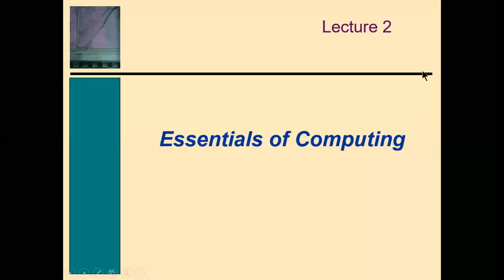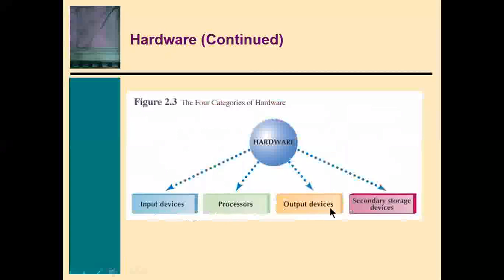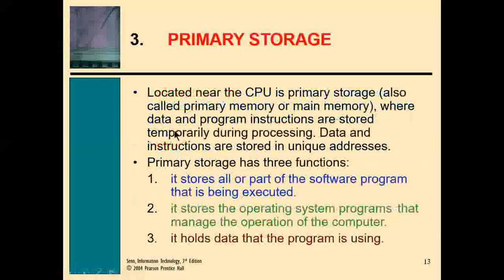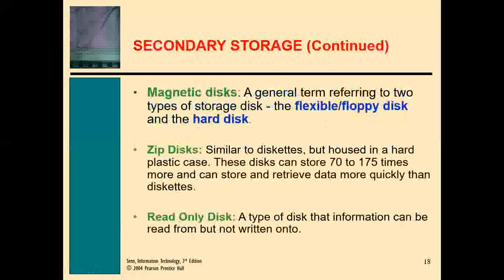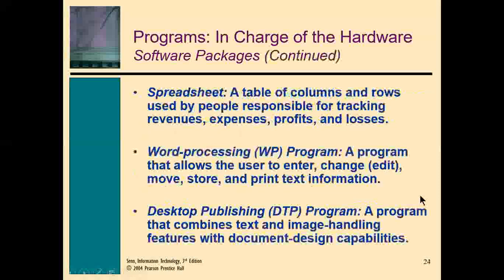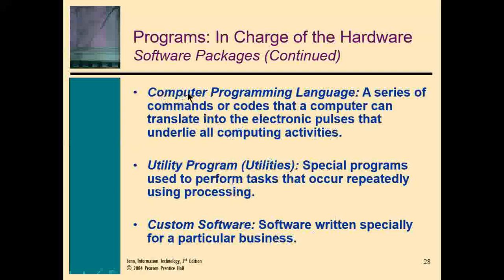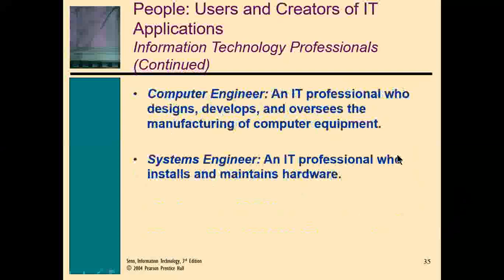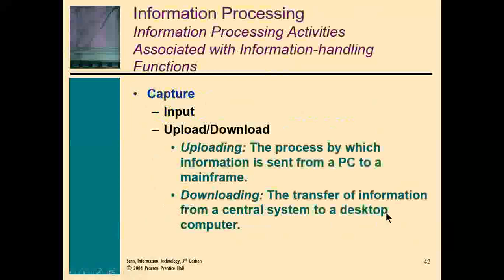ICT Lesson 2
This video helps the students to understand the principles of Information Technology with regards to ICT components.